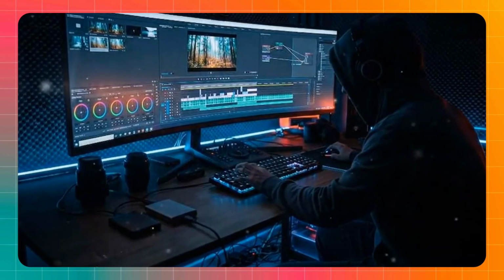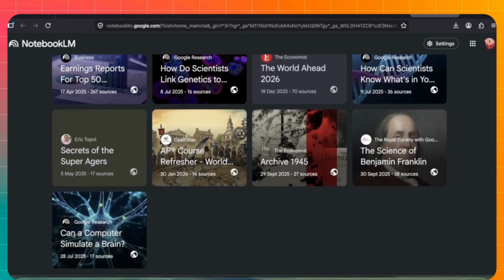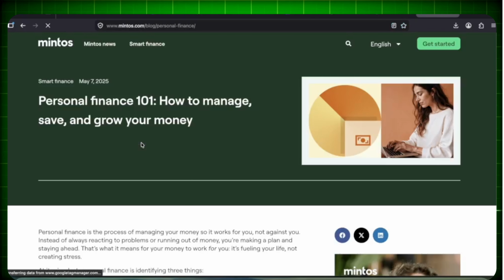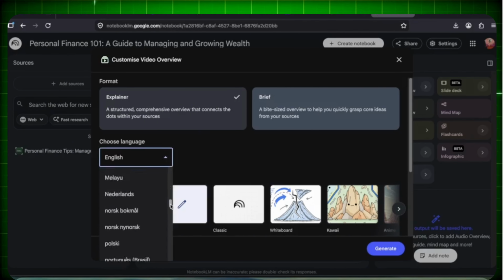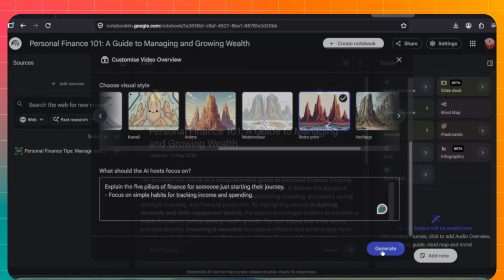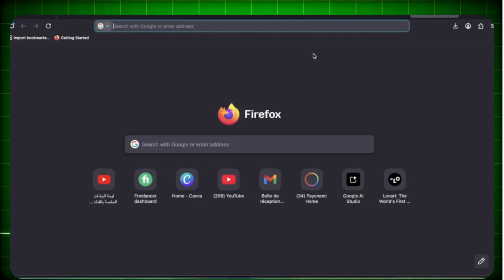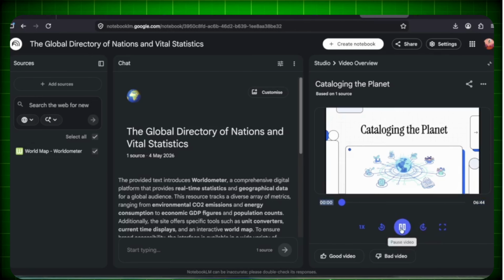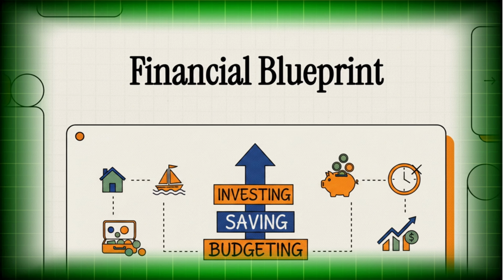This AI Just Replaced Grok AI | Create 15-Minute Videos for FREE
Are you still spending hours writing scripts, recording voiceovers, and editing videos… just to publish a single piece of content? What if you could turn a simple PDF file, a blog article, or even an entire website into a fully structured YouTube video — automatically?

In this video, you’ll discover a powerful free AI tool that completely changes the way content is created. Instead of starting from scratch, you’ll learn how to take existing content like PDFs, online articles, or web pages and transform them into high-quality, ready-to-publish videos in just minutes. No scripting, no recording, and no advanced editing skills required.

We’ll walk through the full workflow step by step — from importing content into the tool, to generating a structured video with voice, visuals, and storytelling. You’ll see real examples across different niches, including personal finance and educational content, proving that this method works across multiple industries. Whether you’re building a faceless YouTube channel, creating educational content, or looking for a faster way to scale your videos, this strategy can save you hours of work and unlock new creative possibilities.

This video is perfect for beginners and advanced creators alike who want to grow faster using AI. You’ll also learn how to customize the style of your videos, choose different visual formats, and guide the AI to match your content goals. By the end, you’ll understand how to turn almost any type of written content into engaging video content that performs on YouTube.

If you're serious about content creation, automation, and building a scalable YouTube channel using AI tools, this is something you don’t want to miss.